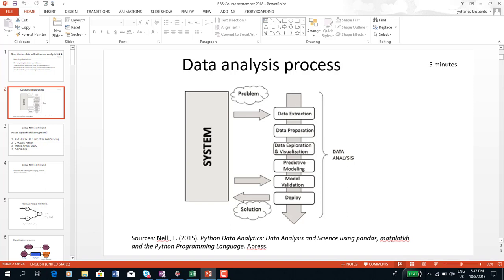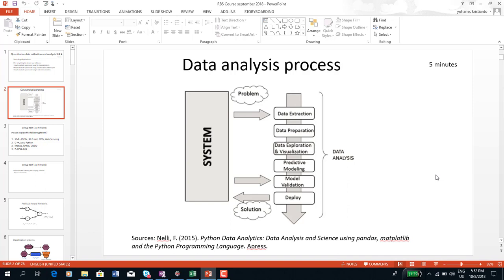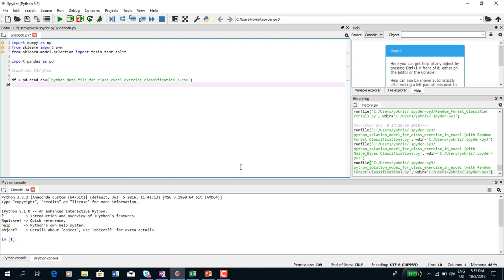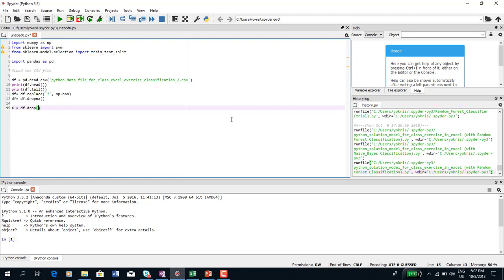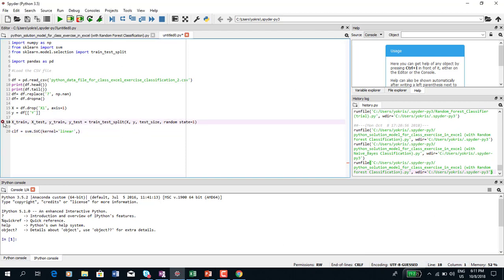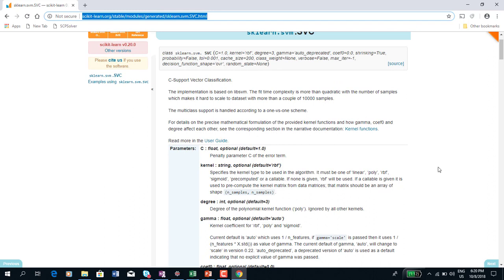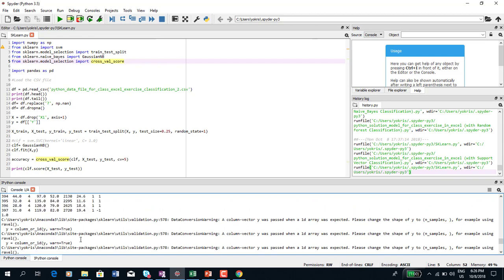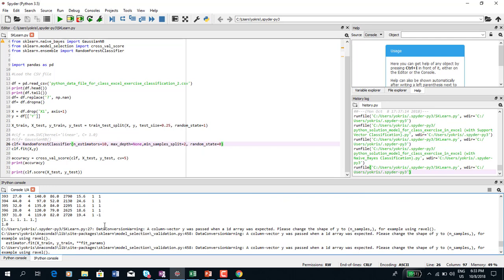Classification using Sklearn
This video provides tutorial of modeling data classification using machine learning algorithm. The algorithm is solved by using sklearn library in python